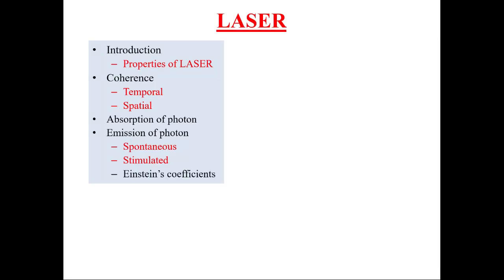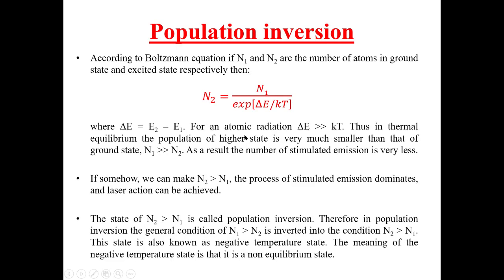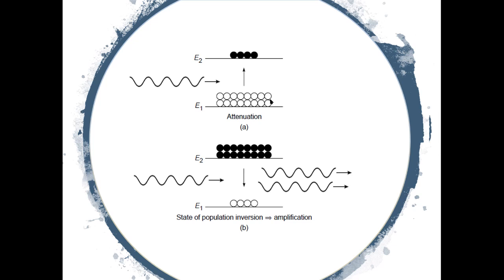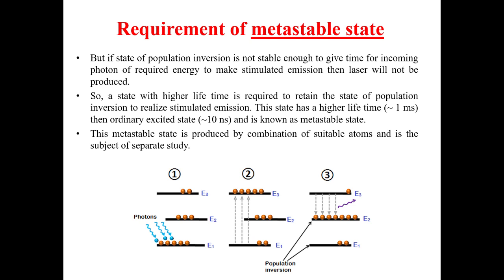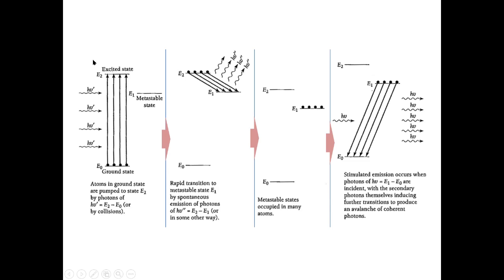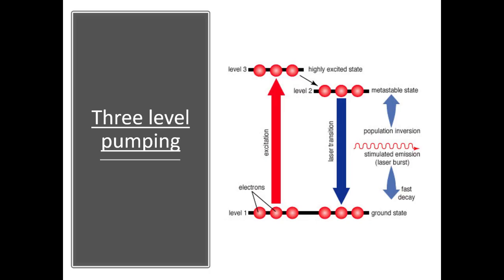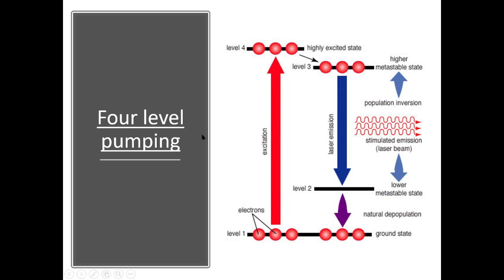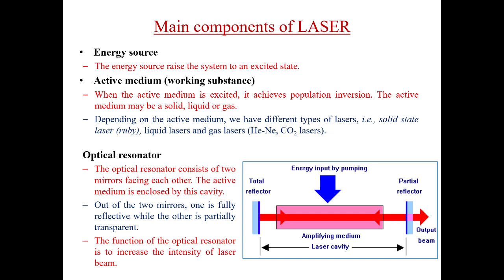UPH004 - Laser2_Population inversion , Metastable state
This video describes the condition of population inversion, and requirement of metastable state for laser production. Various parts of a LASER and the procedure of LASER production is also described in this video lecture.